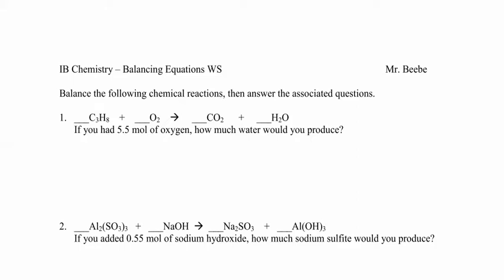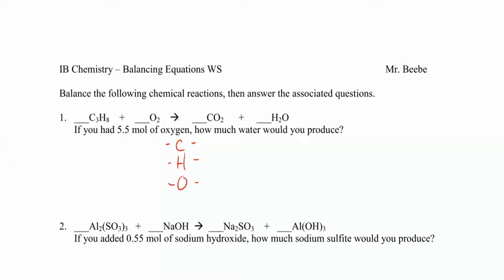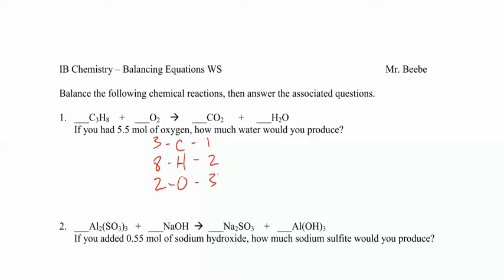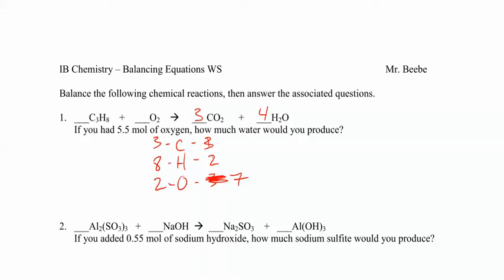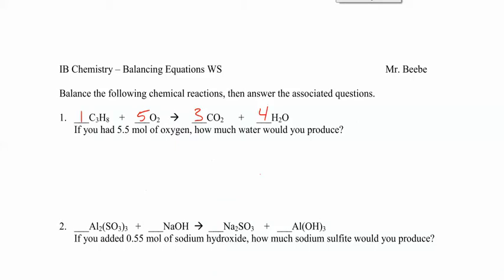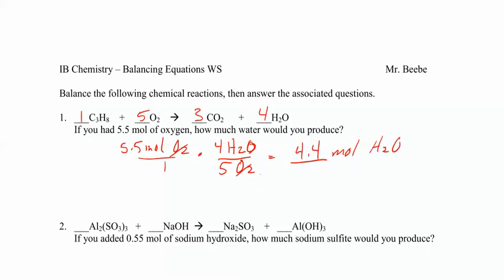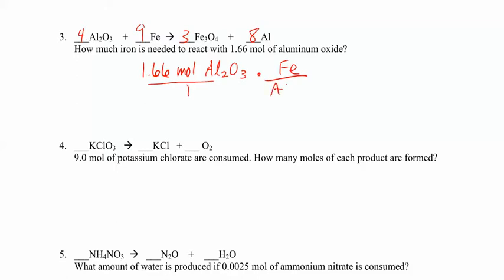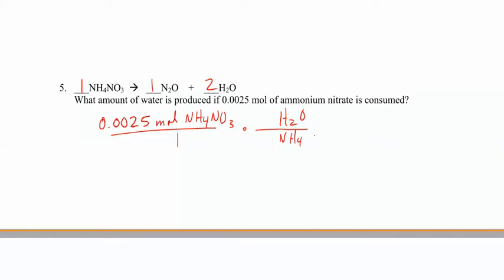IB Chem HW Answers